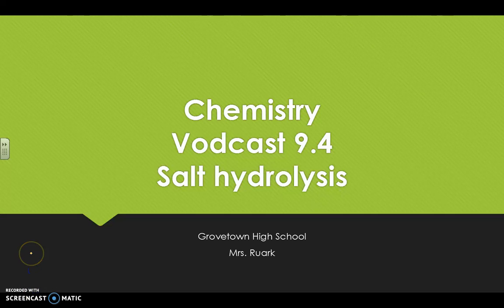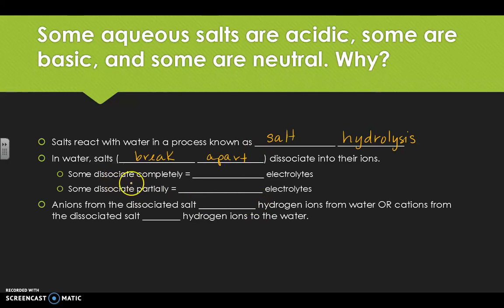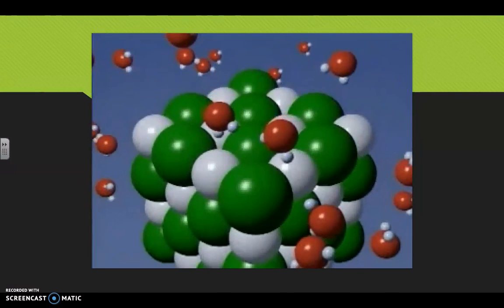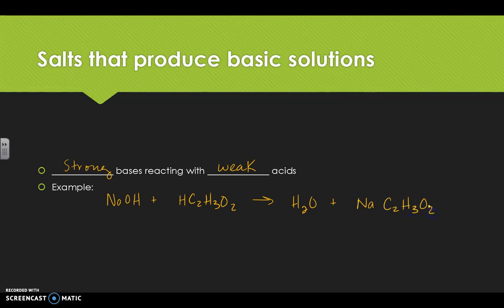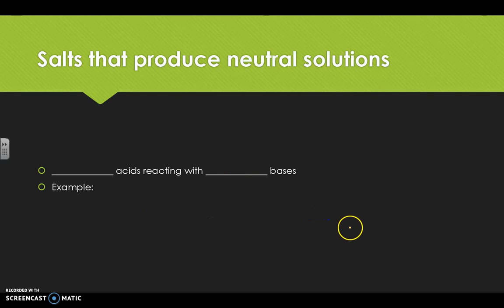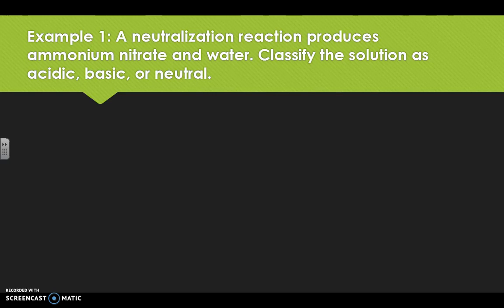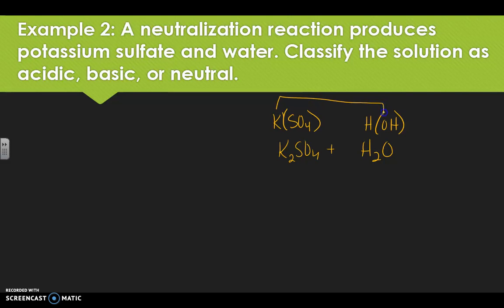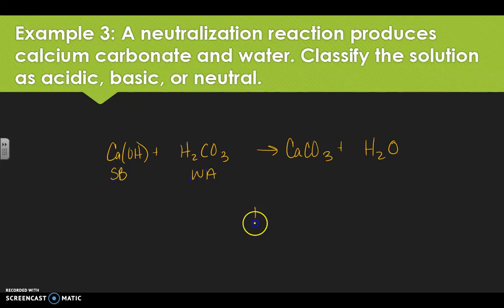9 4 Salt hydrolysis